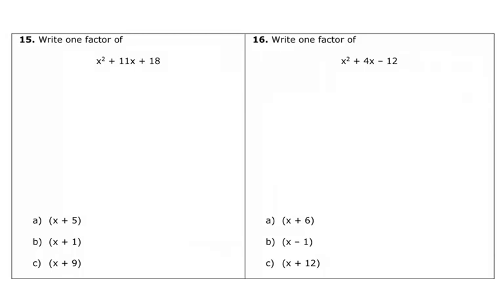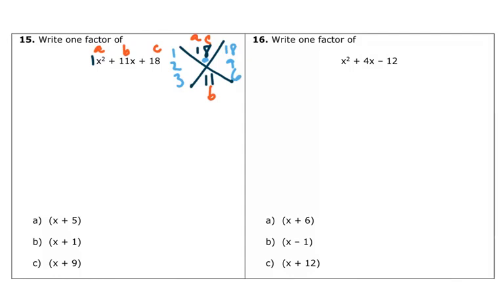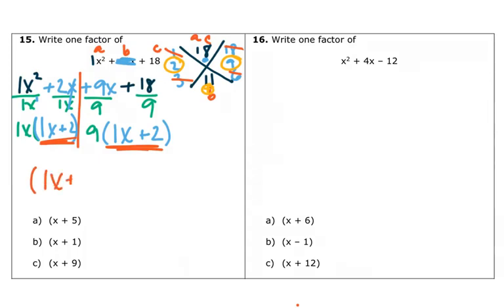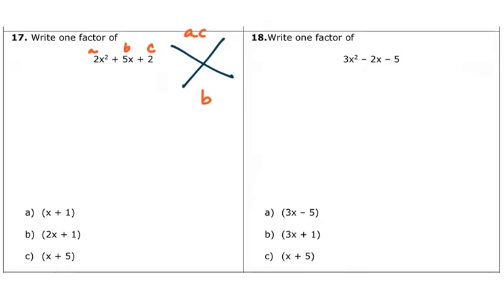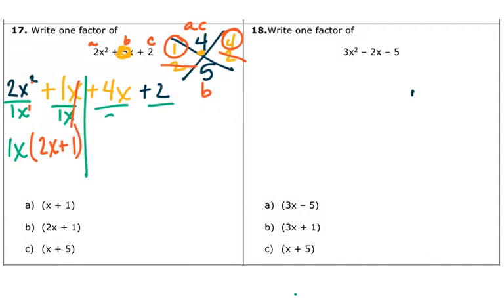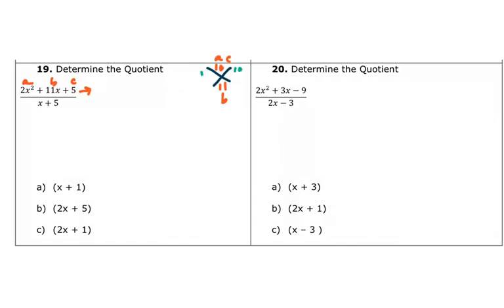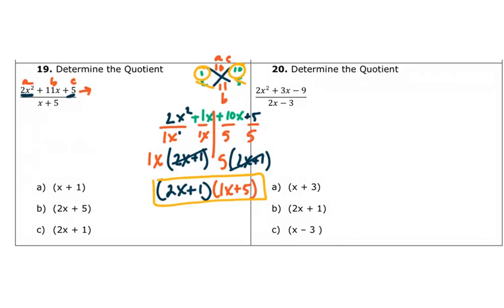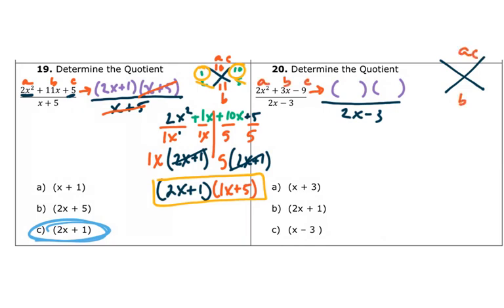Day 84 Unit 8 Test Review 2